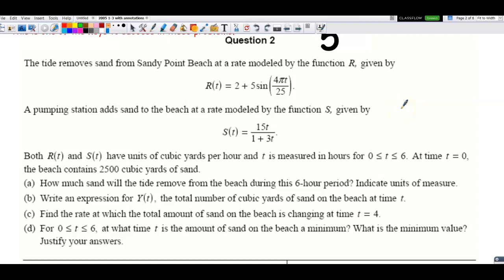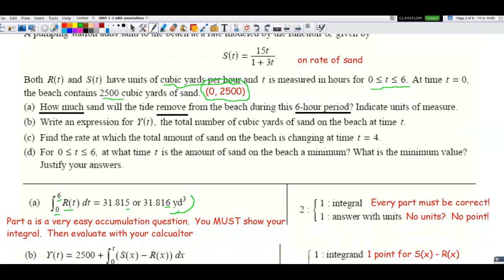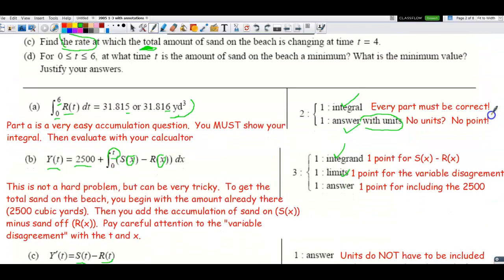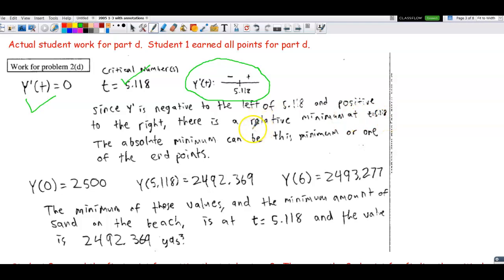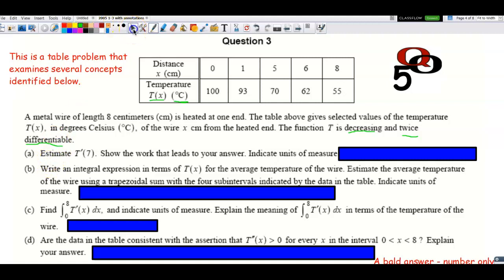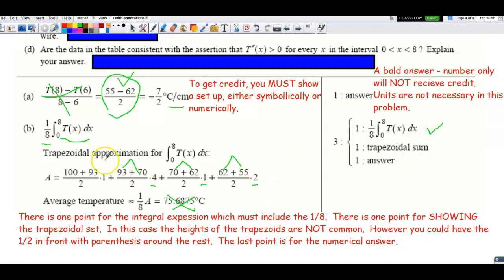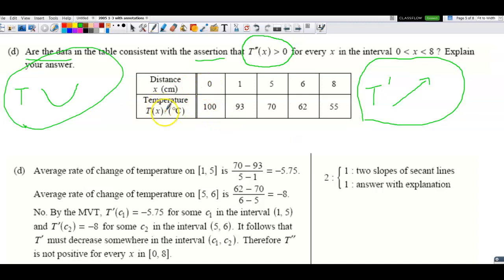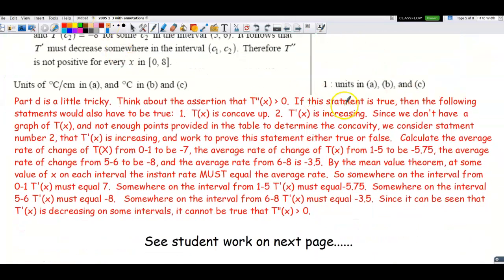2005 free 2 & 3 calculator